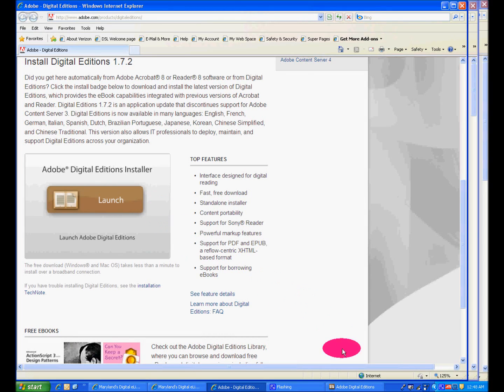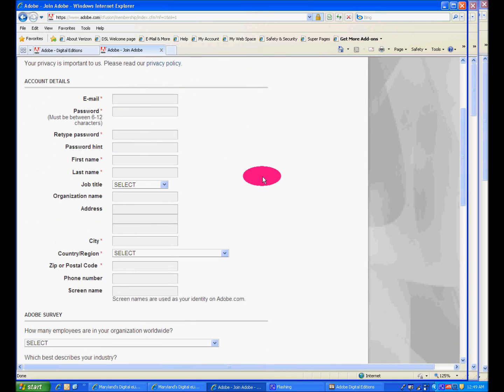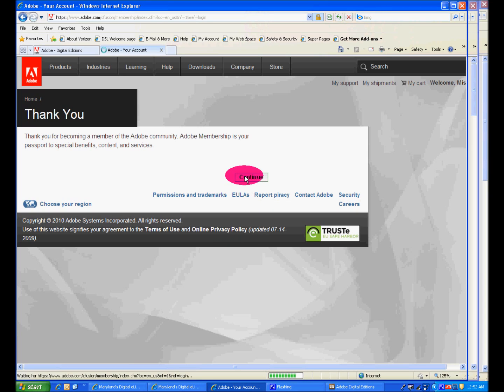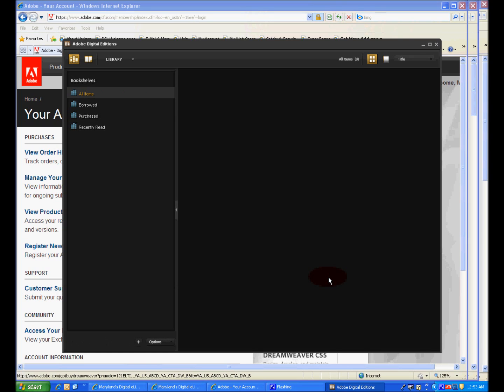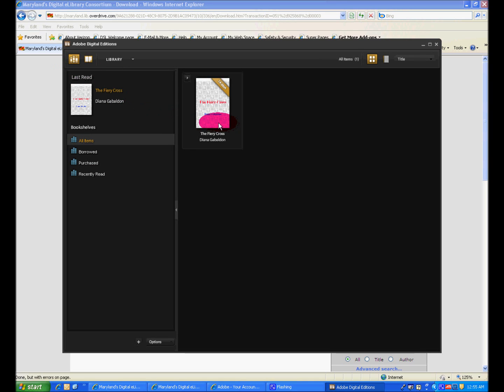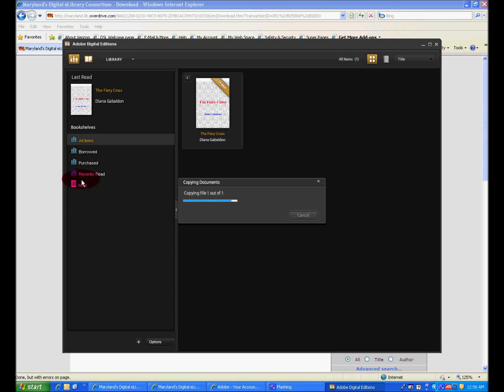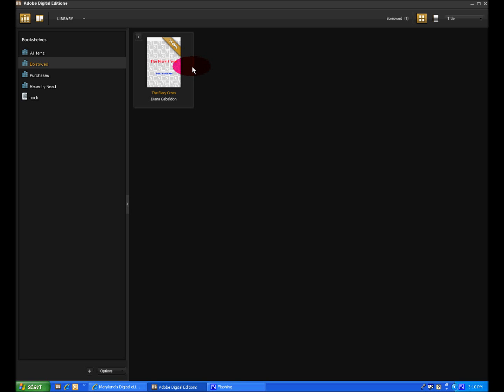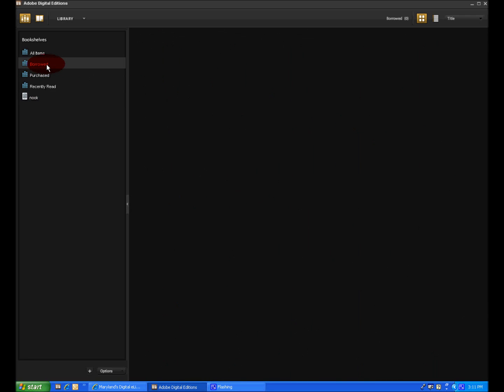HCPL EBOOK HD TUTORIAL V2 PART2.wmv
How to download an E Book from the Harford County Public Library.
Part 2/2.